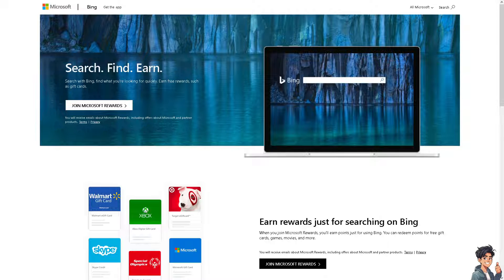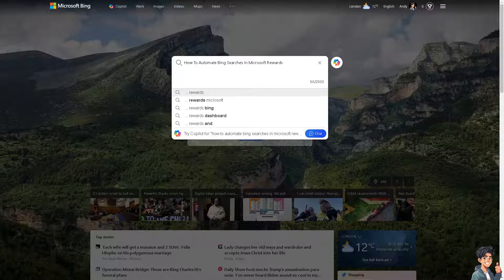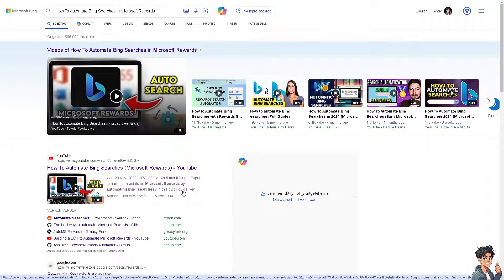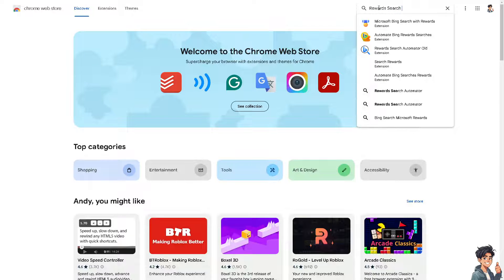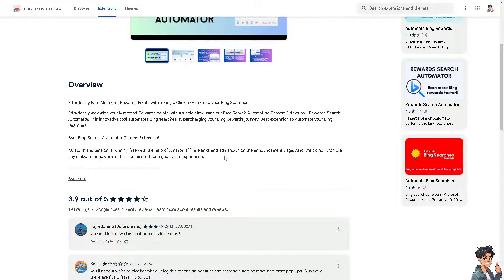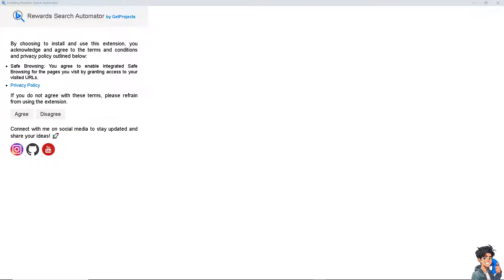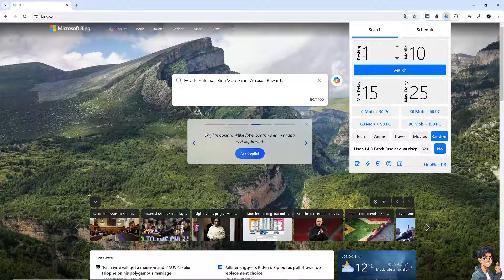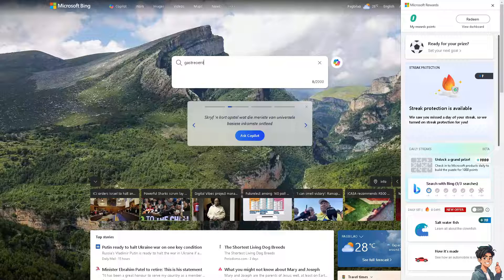How To Automate Bing Searches in Microsoft Rewards (Full 2024 Guide)